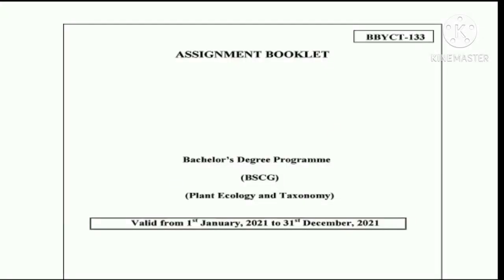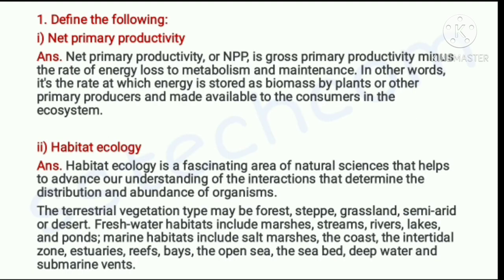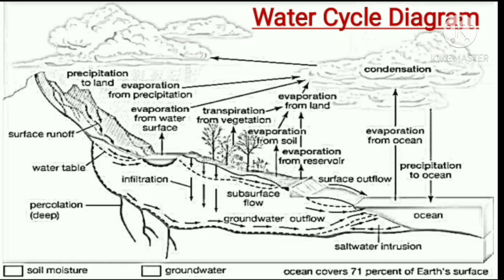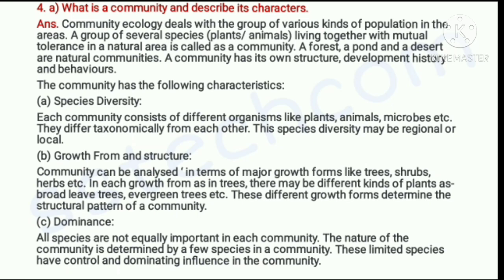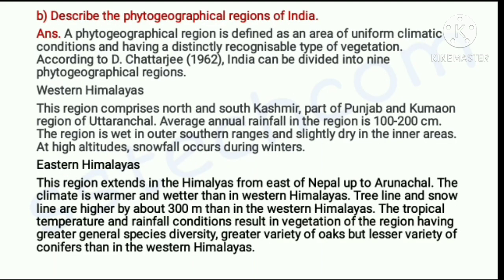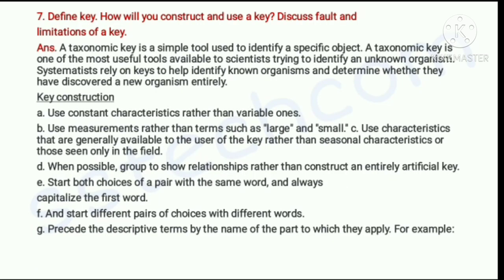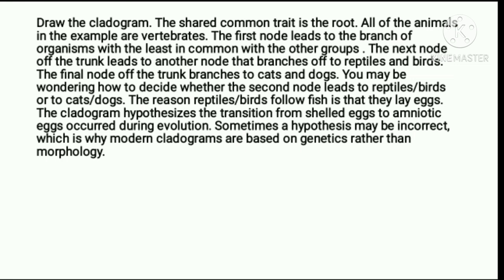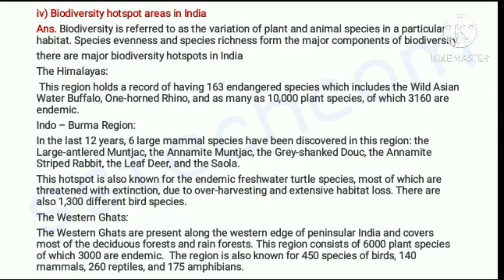BBYCT-133 solved assignment 2021 / BSCG solved assignment 2021/ plant ecology & taxonomy 2021/ bbyct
bbyct-133assignment

BSCG solved assignment 2021/ BBYCT-133 solved assignment 2021/ TMA/ plant ecology & taxonomy 2021

In this video we will cover these topics:
1.solved assignment of BBYCT-133
2.ASSIGNMENT BBYCT-133 2021 SOLUTIONS
3.SOLUTION OF ALL QUESTIONS OF ASSIGNMENT BBYCY-133 2021
4.ignou solved assignment bbyct-133 2021